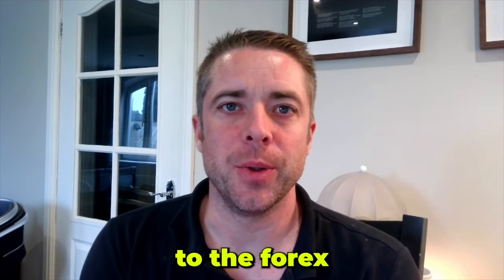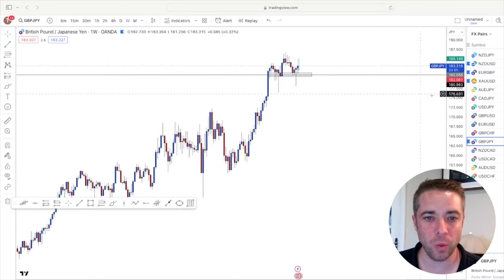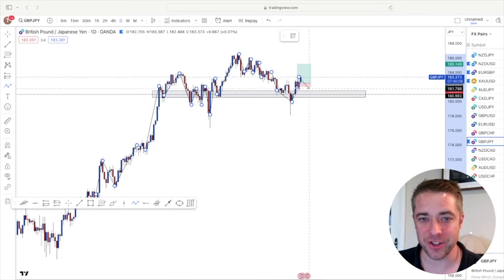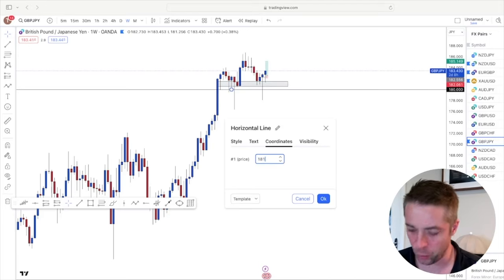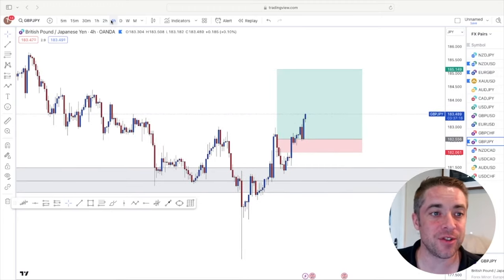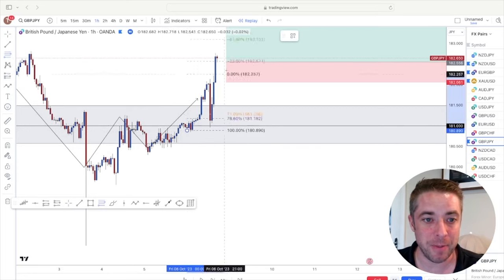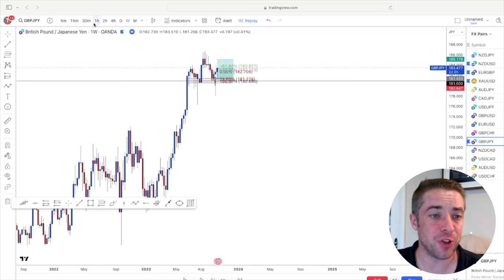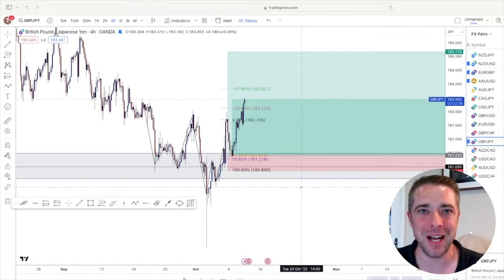How I Achieved an 80% Win Rate in Forex Trading with My Unconventional Strategy!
📈 Dive into the world of Forex with me as I reveal the unconventional trading strategy that propelled my success to an 80% win rate! 💹✨ In this in-depth video, I break down the key elements that set my approach apart from the traditional iCT and SMC methods. 🚀 Whether you're a seasoned trader or just starting, this strategy could redefine your trading game!

🔍 Key Topics Covered:

How I identify Trend
How I Get my Entries
How I set my SL and TP

📊 Join me on this journey as we navigate the Forex market together. Don't miss out on the opportunity to enhance your trading skills and boost your win rate! 💯